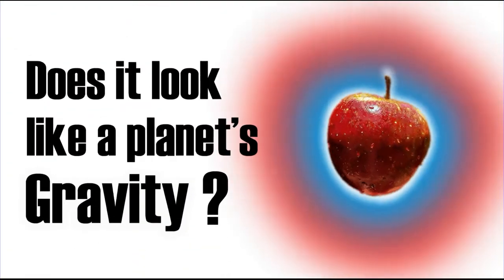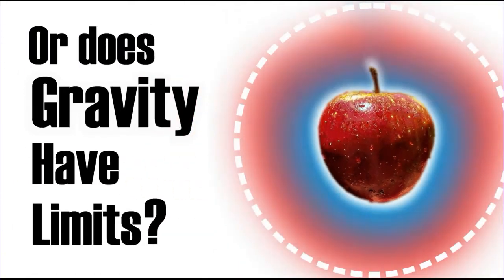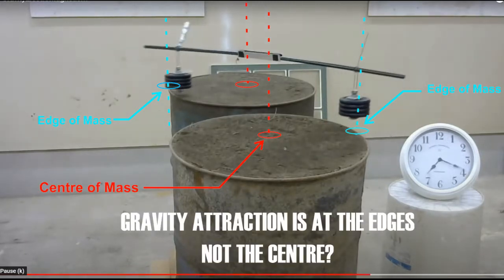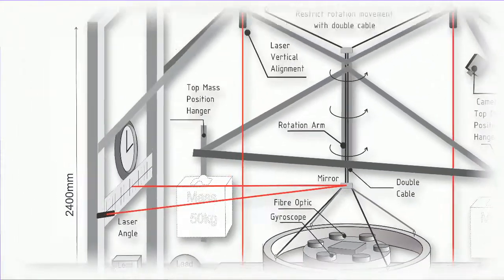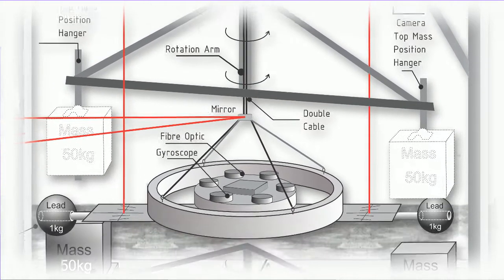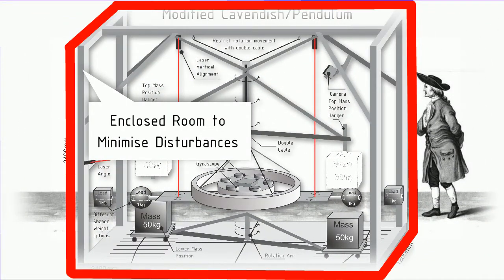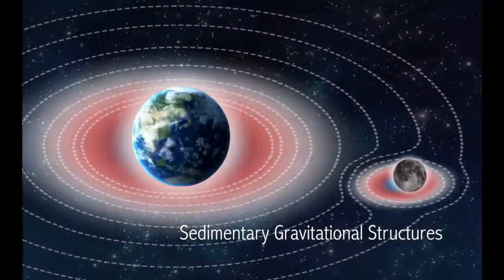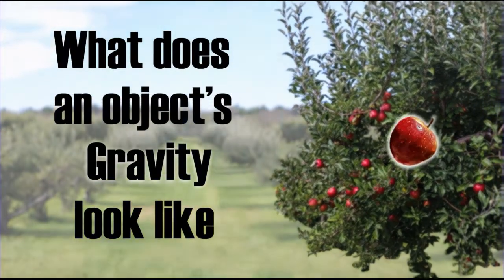What Does Gravity Look Like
Welcome to my Gravity Experiment.

My name is Mike, and I'm on a journey to discover the shape of gravity.

Does the gravity of a small object look like a planet's gravity, or does it look more like the head of a rabbit!

Does gravity uniformly scale or does it have limits to its range!

What happens when we have different shapes with the same mass!

Why is it important to understand the shape of gravity!

It is because gravity remains one of the biggest unsolved mysteries of science!

Billions of dollars have been spent on researching gravity from space, from black hole collisions to planetary gravitational surveys.

But no one has mapped the gravitational intersection between an object and the earth, which is the goal of these experiments.

We can easily observe the magnetic flows, so it would also be helpful to understand the gravitational flow from objects!

I came across this gravity experiment on YouTube, that showed the weights hanging above the drums rather than beside them.

This was called a failed Cavendish experiment by its owner, because it didn't do what it was expected to do!

He considered the results to be due to electromagnetic attractions.

I believe that this demonstrates gravity to have a fluid structure, that flows around objects rather than through them!

The experimental rig is inspired by Hennery Cavendish who used a similar experiment to measure gravitational acceleration.

This device uses the combination of a Cavendish’s rotational arm and a pendulum’s swinging arm to measure any gravitational effects between the weights and the mass objects.

This is achieved by hanging weights from two cables, rather than one, so there is a known equilibrium datum point, that can be used for baseline measurements.

It also uses a fiber optic gyroscope, to accurately measure the rotational movements, as well as laser beams to plot vertical and horizontal results.

The rig has a rotational hanger that can position the mass objects above, below, or beside the balance weights, to assess the different effects from different positions.

My hypothesis is that the gravity from objects, has an active radiation formation, whereas the gravity of planets, and stars, have sedimentary style gravitational structures, that accumulate over time!

I hope that you will help me on my journey to uncover the mysteries of gravity!